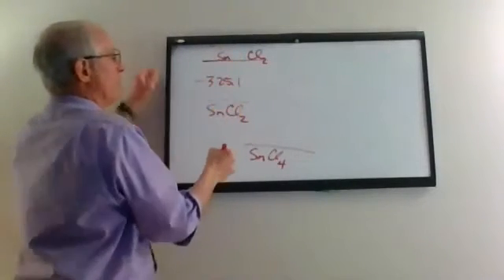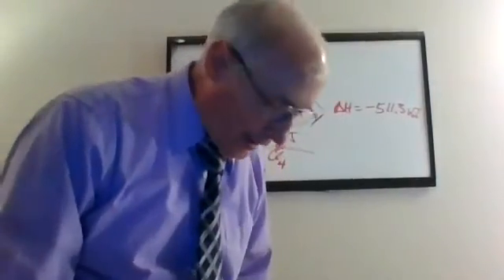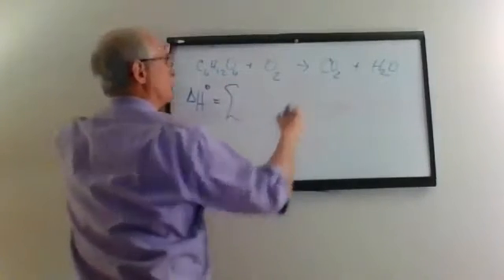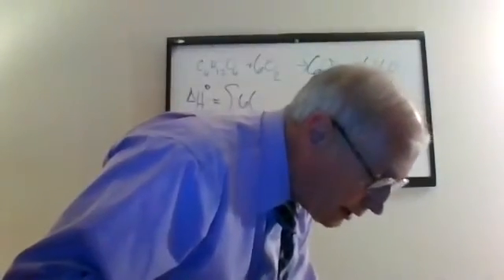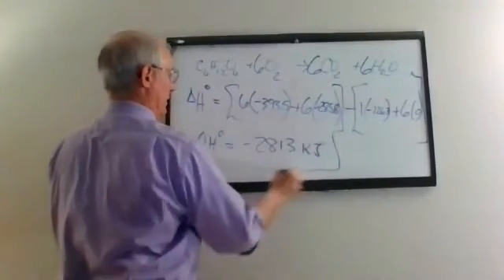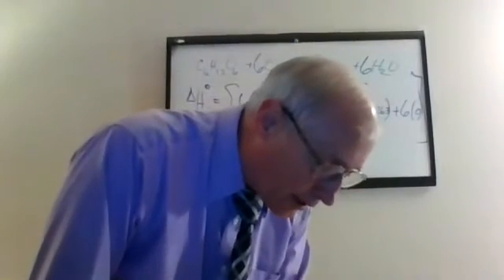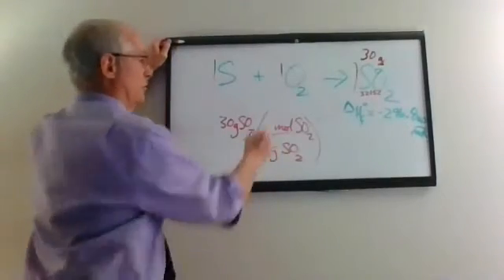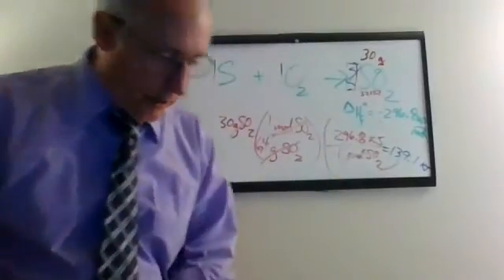H Chem Final Hess' for Thurs Apr 02